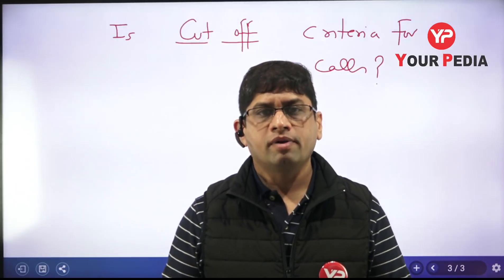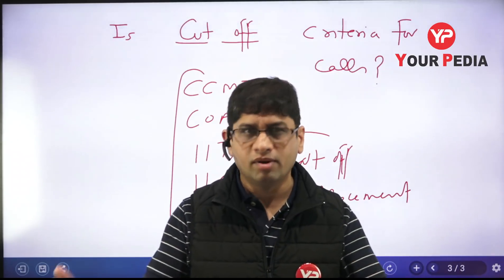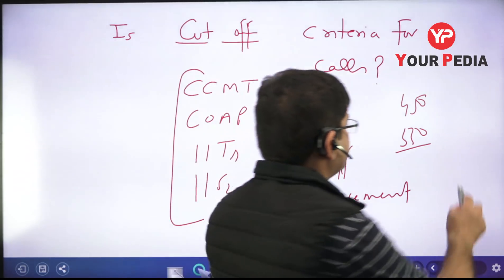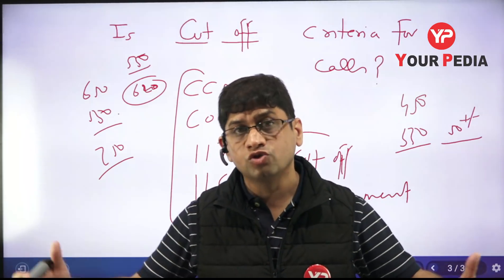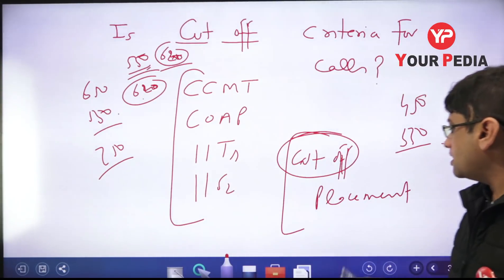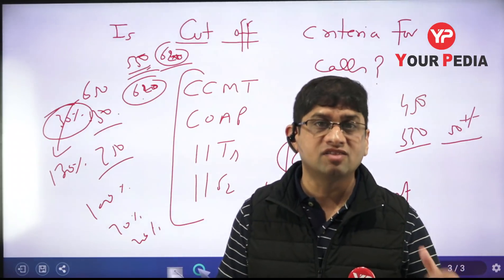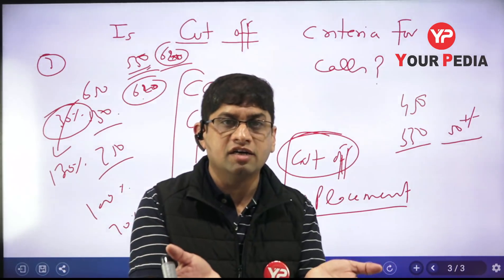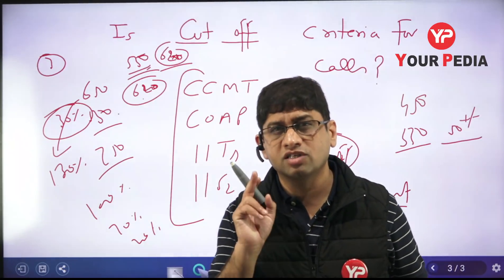Is Cut Off a Criteria for Selections | IIT | Mtech | MS | PhD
Many students applying for M Tech  MS PhD courses in IITs IISc etc are referring last year cut off marks blindly for application. There is variation in cut off marks from year to year. Hence we need to consider cut off with some margin of change. Moreover cut off for MS & PhD courses are normally not provided. Hence the strategy to get more calls is to apply in more courses even if you find as per cut off u dont qualify. Cut off are for reference to approximate level not very minutely. Hence use cut off cautiously while applying for various courses.